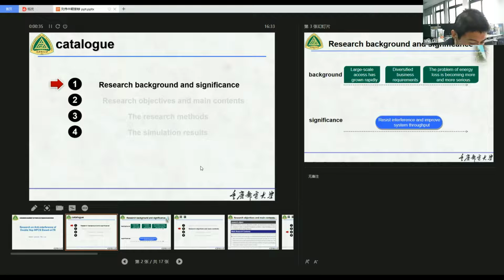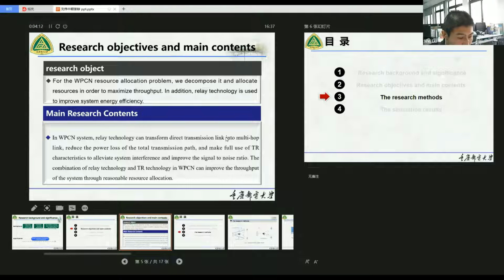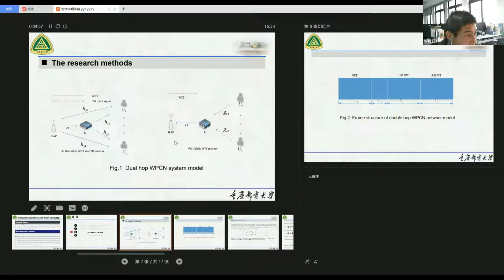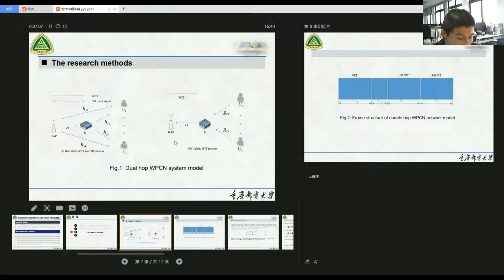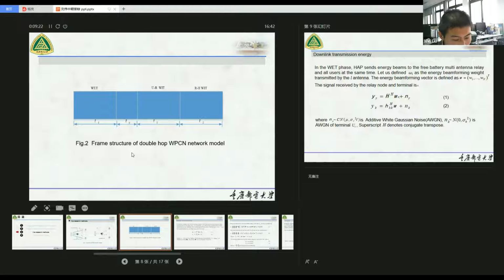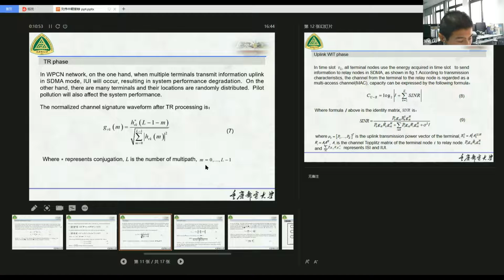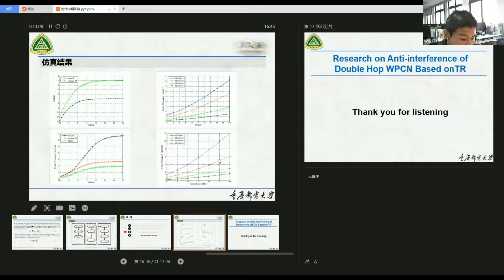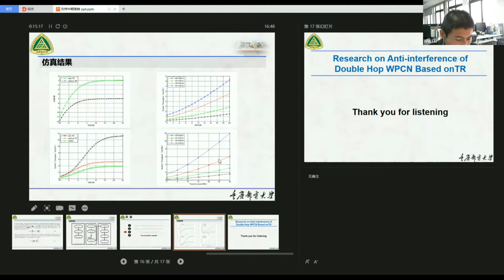Research on Anti Interference of Double Hop Wireless Powered Communication Networks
Research on Anti-Interference of Double Hop Wireless Powered Communication Networks based on Time Reversal

Authors

Wei Liu, Fang Wei Li, Jun Zhou Xiong and Ming Yue Wang, Chongqing University of Posts and Telecommunications, China

Abstract

To solve the problems of dual near and far in wireless powered communication network(WPCN) and the interference in the process of information transmission, a resource allocation method based on time inversal (TR) for WPCN is proposed. An optimization problem to maximize the minimum network throughput is constructed by jointly optimizing the transmission time of each phase of the network, the transmission power of the hybrid access point (HAP) and the transmission power of the relay. Since the constructed problem is non-convex, this paper converts the non-convex problem into an equivalent convex problem by introducing relaxation variables and auxiliary variables, and further divides the convex problem into two sub-problems to obtain the solution of the original problem. Finally, the simulation results show that the proposed resource allocation scheme can alleviate the dual distance and interference effectively, so as to obtain a higher total system throughput.

Wireless Powered Communication Network, Ttime Reversal, Jointly Optimizing.

Time Stamps
00:00 Objective
00:30 Research background and Significance
03:35 Research Objectives and main contests
09:35 TR phase
10:56 Uplink WIT Phase